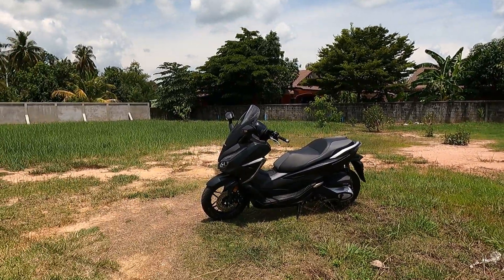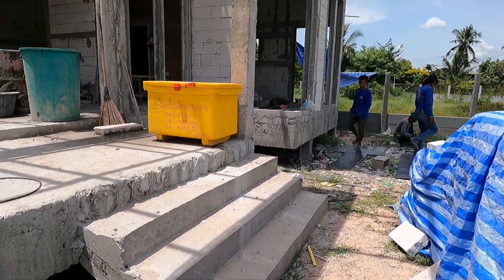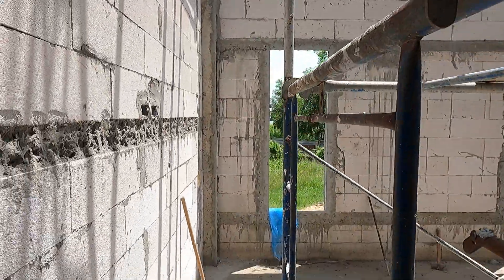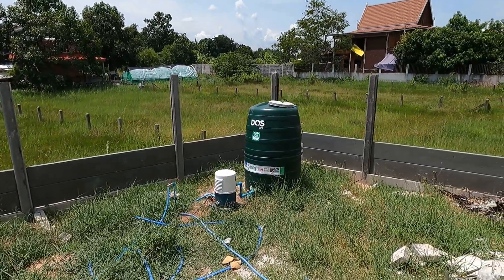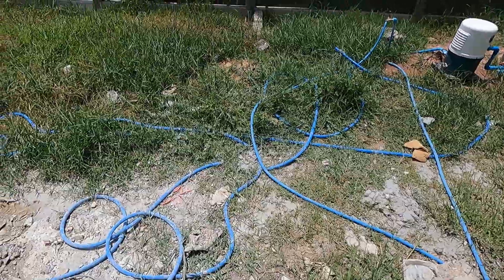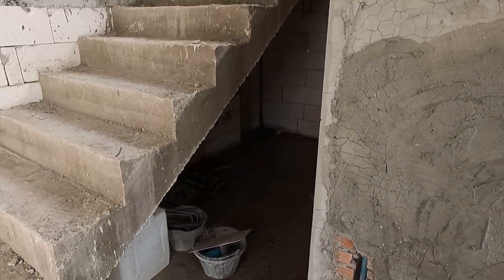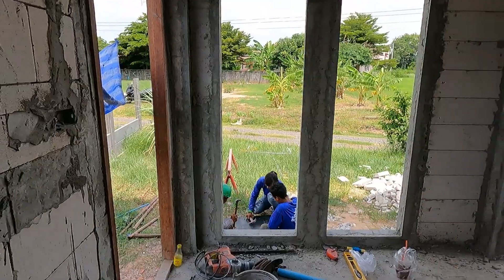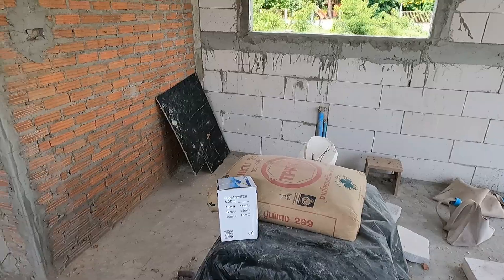Thailand New House Part 21